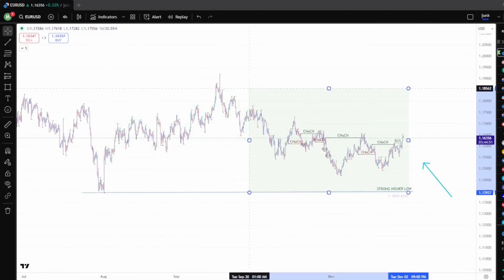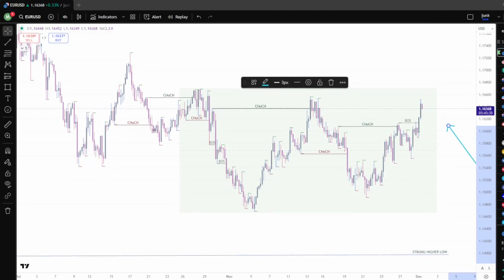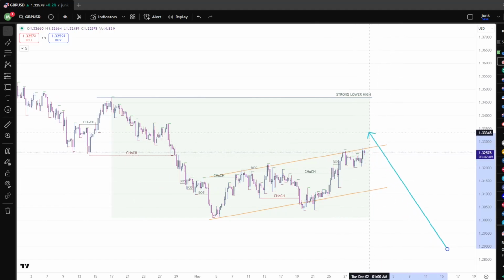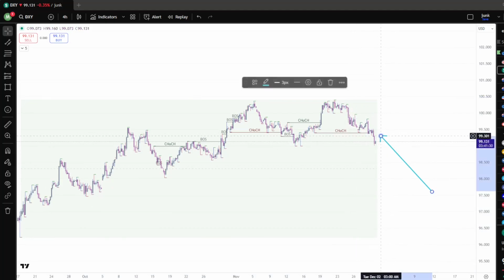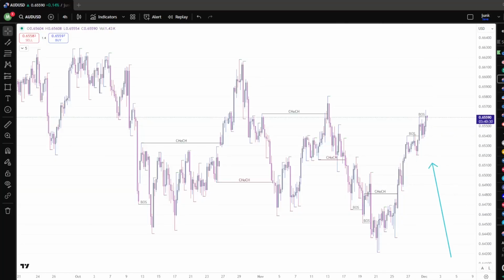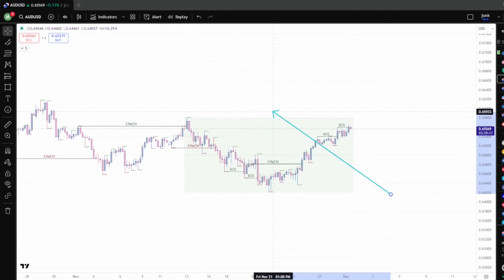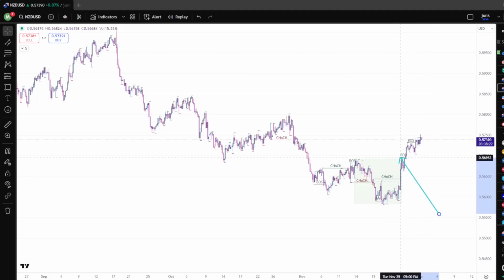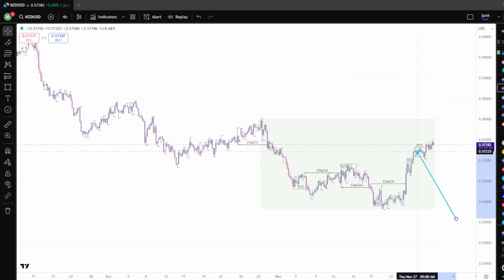Manufacturing data releases | Powell’s comments in sight for today | Forex analysis EUR/USD GBP/USD